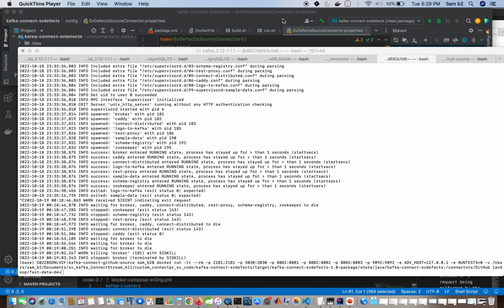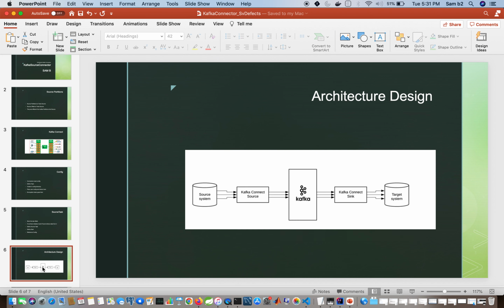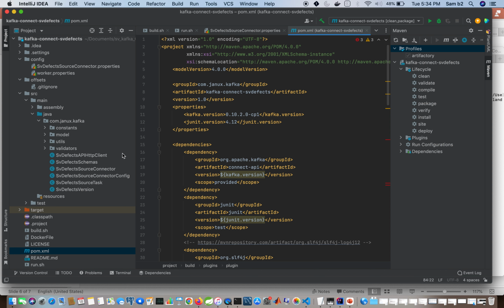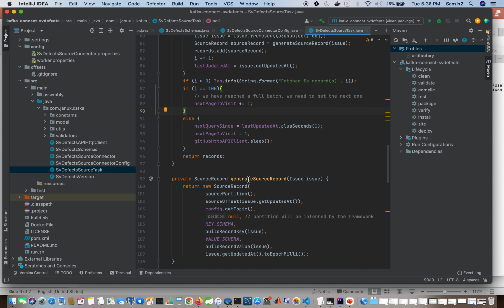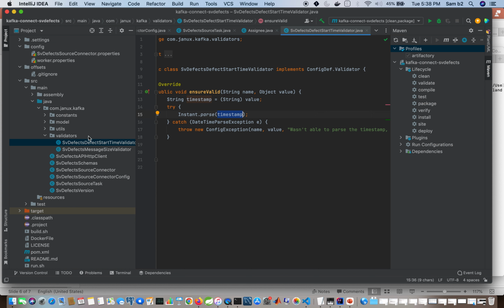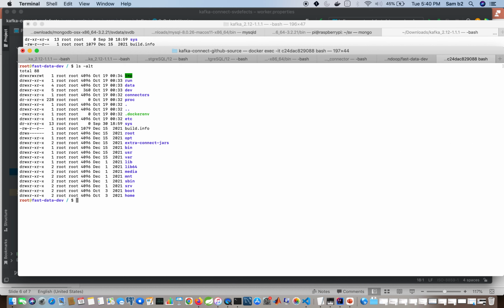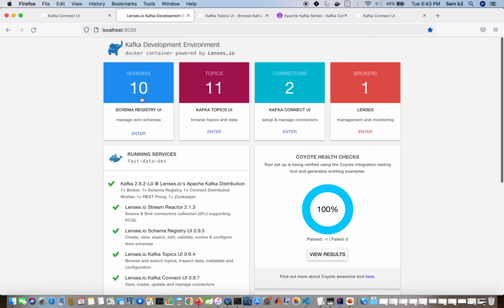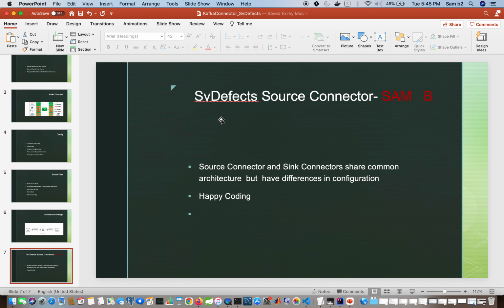Kafka Connect - Implement Source Connector for Defect Tracking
Kafka Connect - How to implement Source Connector using Java and publish in Kafka Connect Cluster.  How the users can create Source Connector using your connector